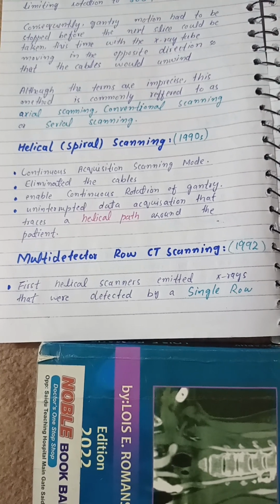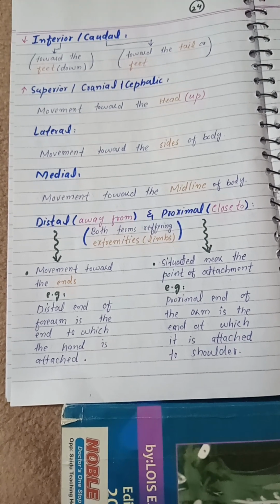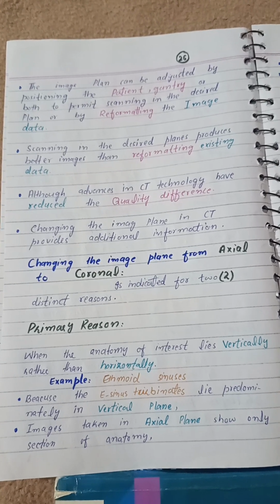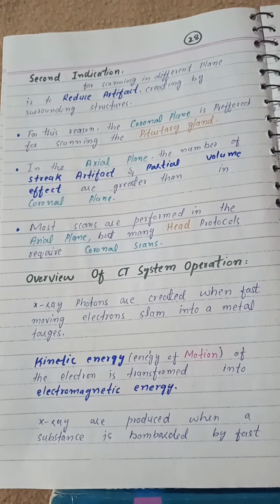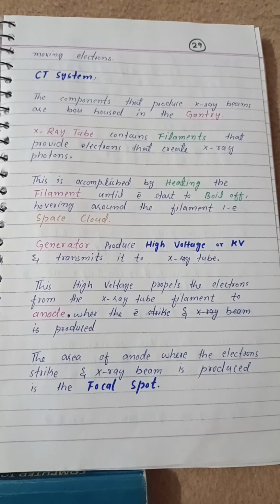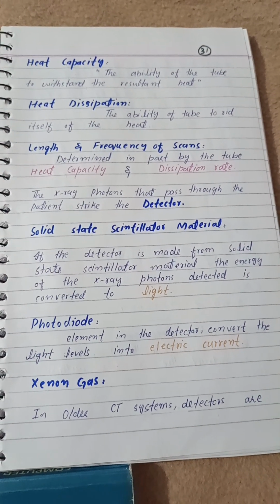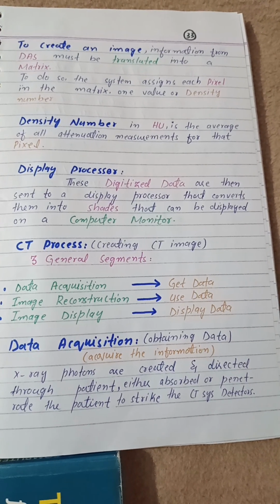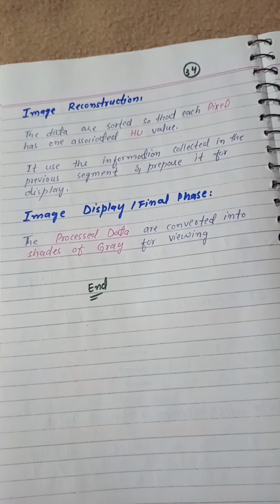CT chapter 1 Basic principles of CT by Lois E . ROMANS part (3) Radiology